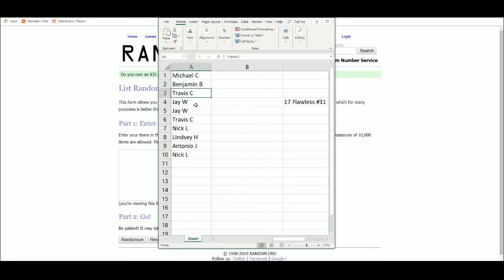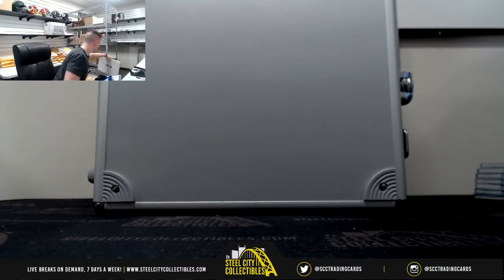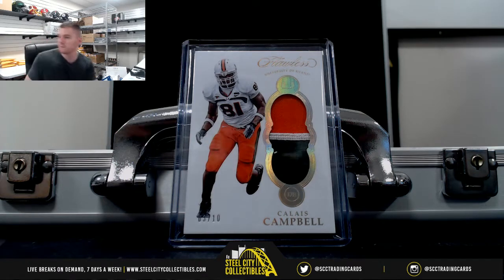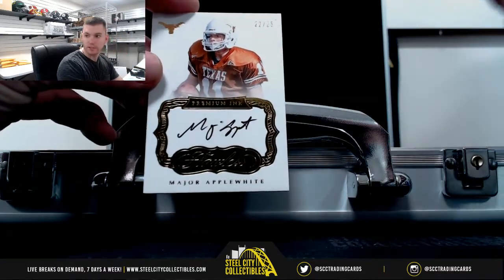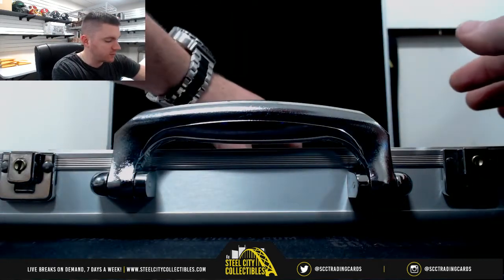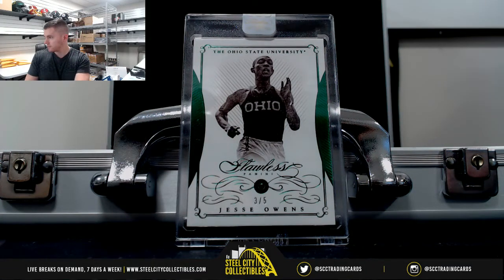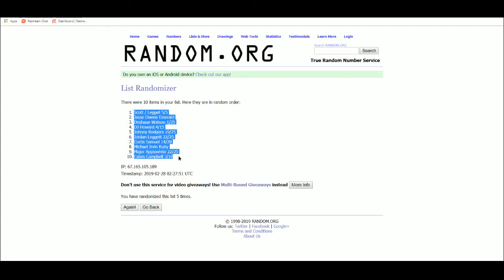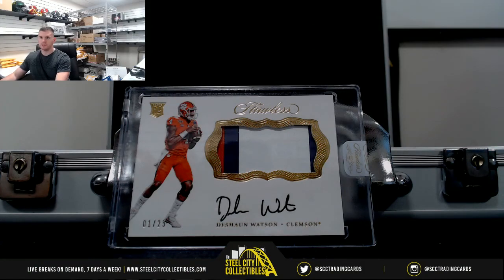2017 PANINI FLAWLESS COLLEGIATE FOOTBALL HOBBY BOX RANDOM HIT # GROUP BREAK #31